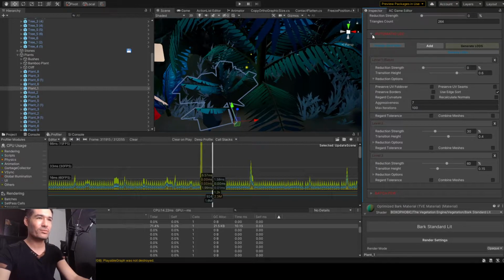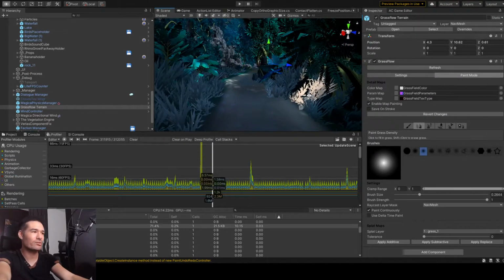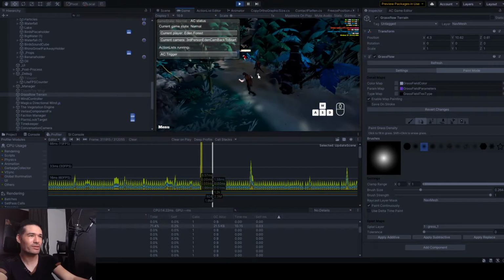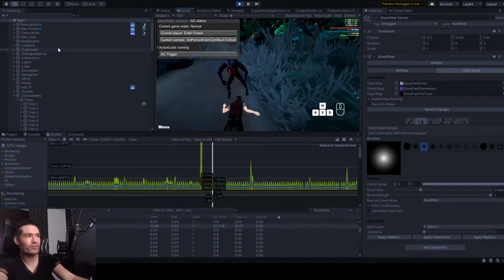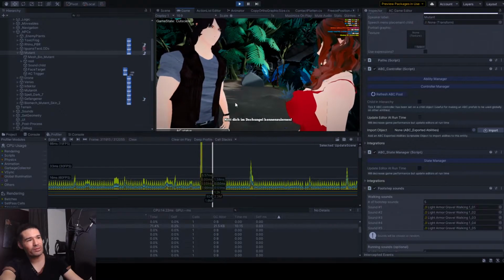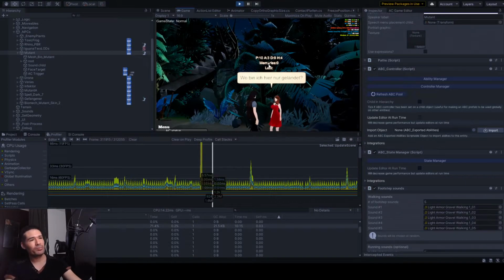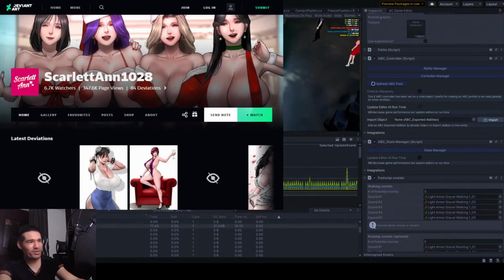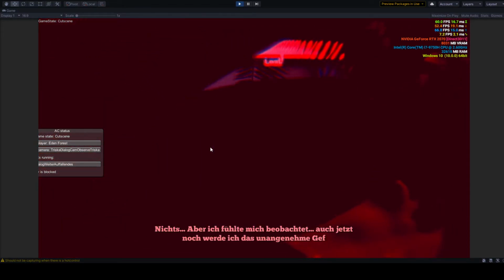Devlog #2 Creating adult anime game without coding with Unity and Adventure Creator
I am creating a Point & Click Adventure/Action RPG in Anime style for adults.

Game Title: Equilibria

Today Devlog #2 right after 3 days because I felt like I have already too much to tell and I didn't want to make these raw-styled video dev vlogs too long.